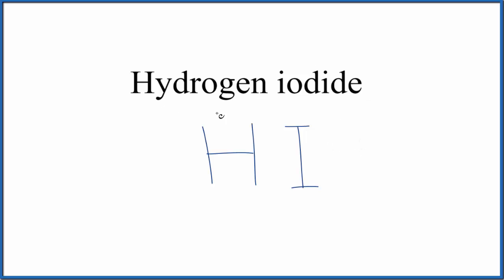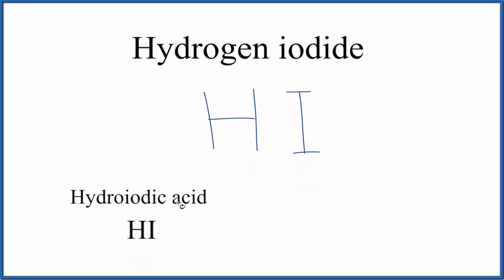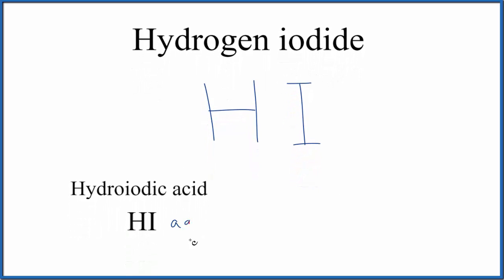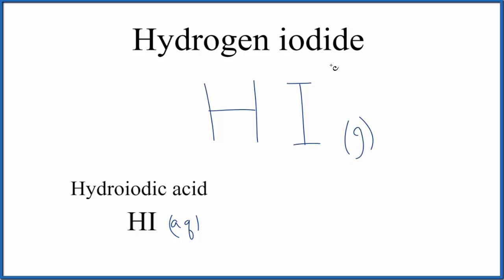How to Write the Formula for Hydrogen Iodide and Hydroiodic acid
In this video we'll write the correct formula for Hydrogen Iodide and Hydroiodic acid.

When we have the formula for HI and it is a gas it is called Hydrogen iodide.
When we have the formula for HI and it is dissolved in water (aqueous) we call it Hydroiodic acid.

For a complete tutorial on naming and formula writing for compounds, like Hydroiodic acid and more, visit: